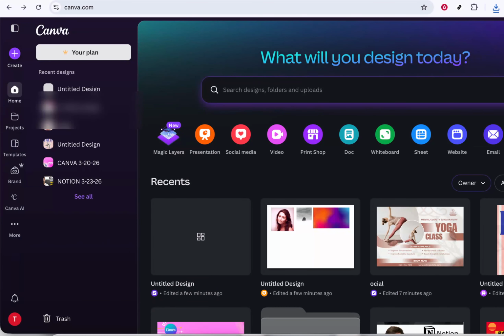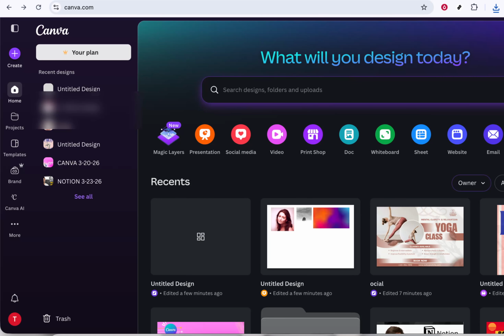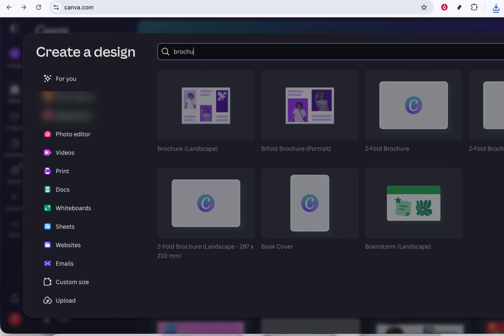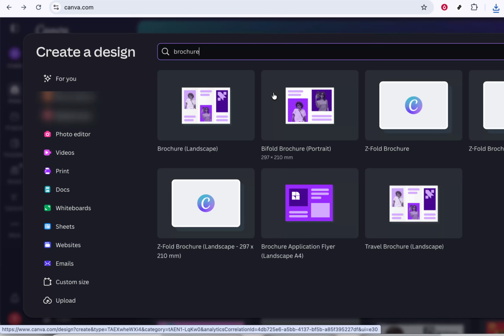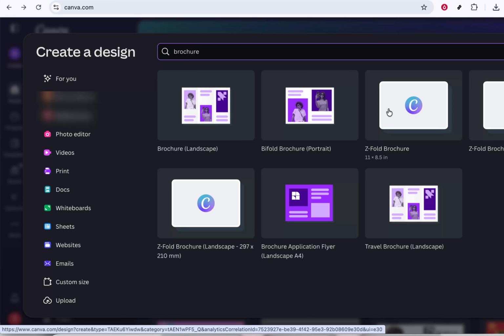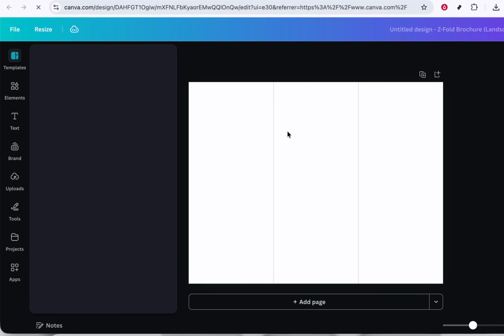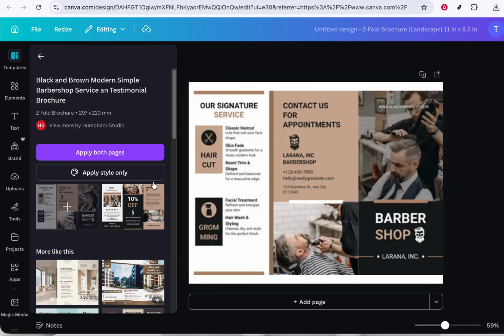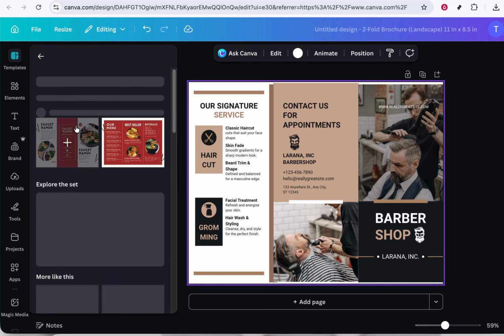How to Create a Z Fold Brochure on Canva | Easy Tutorial 2026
In this video, you’ll learn how to create a professional Z Fold brochure on Canva from scratch.